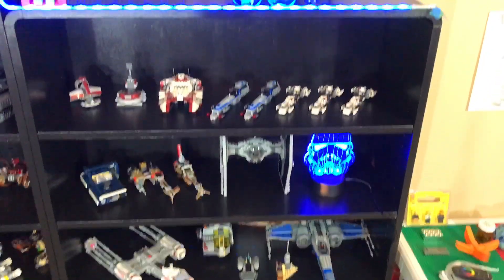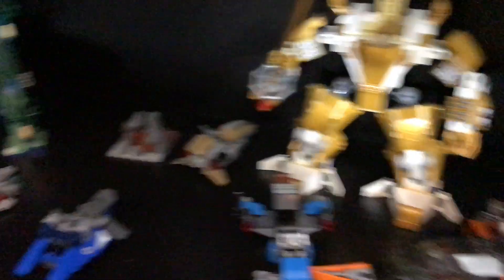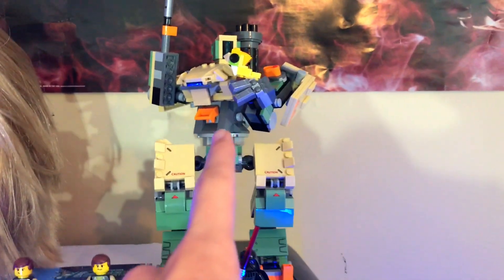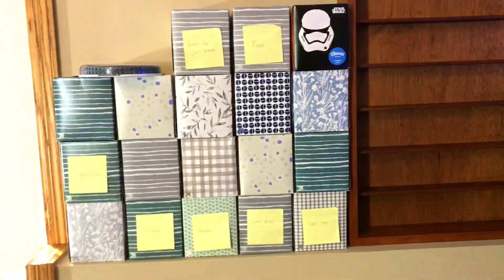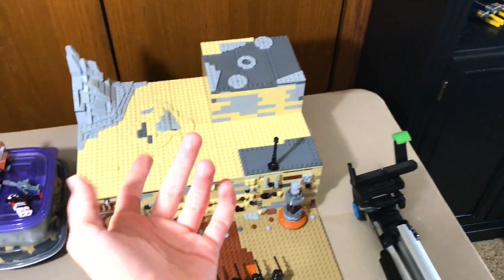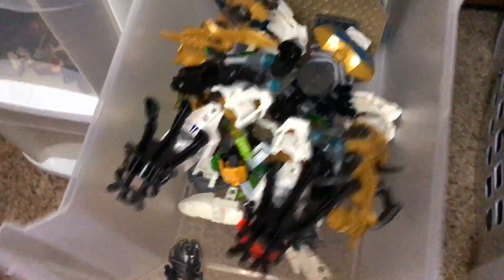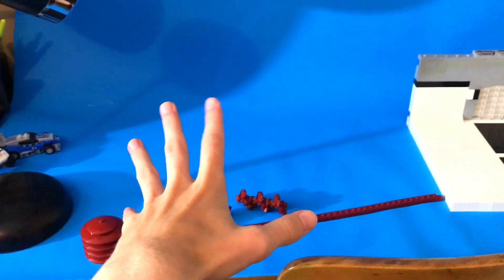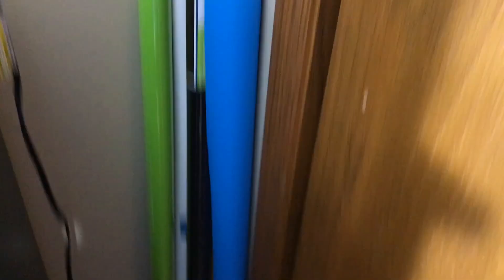LEGO Room Tour 2020 - Small Room (500 Subscriber Special!) | LEGO Room Tours 2020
Utilizing a small room for sleeping and LEGO is a hard job but this LEGO Room Tour will hopefully give you some ideas on how to organize a room that is a perfect balance for sleeping and playing (or for me, displaying and building) even if you have a small room!  This is a big milestone for me!
🎶Even if his music isn't featured in the video, he still deserves recognition for his awesome music!🎶 Samuel Kim Music